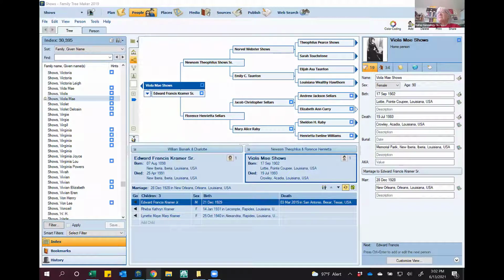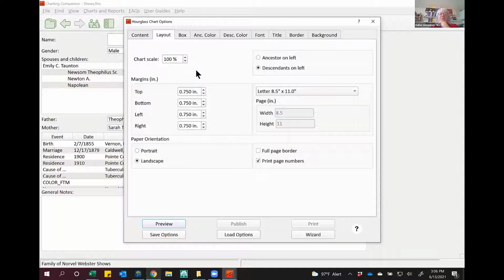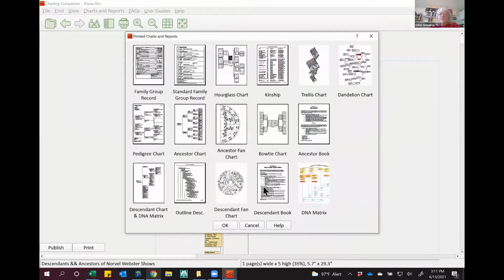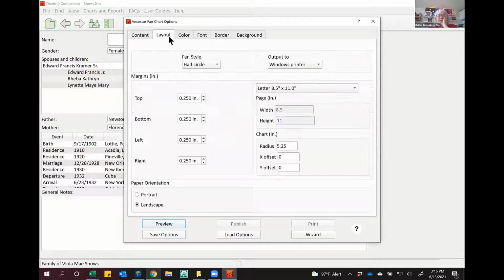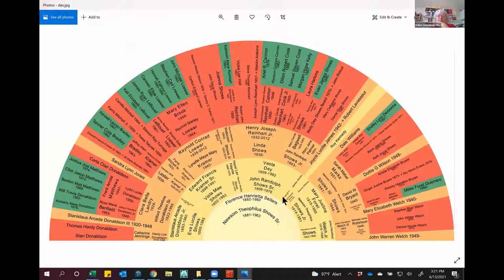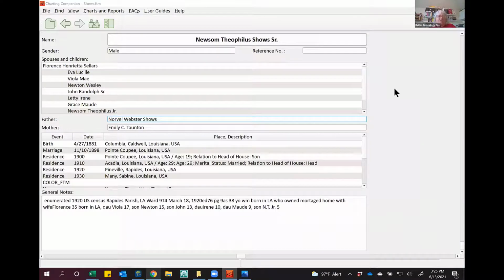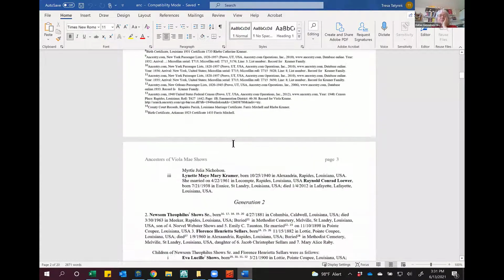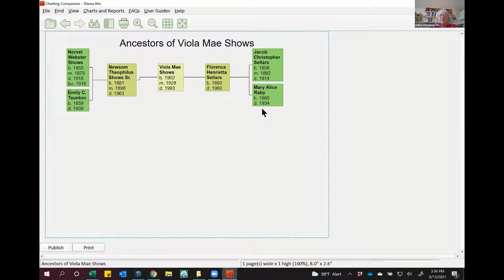Family Tree Maker SIG / 2021-06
Family Tree Maker Special Interest Group June 2021